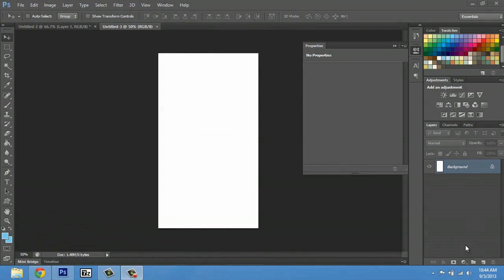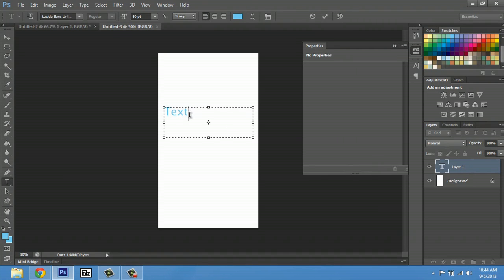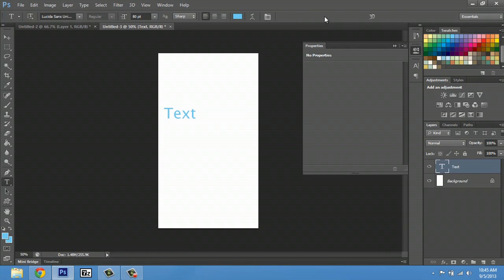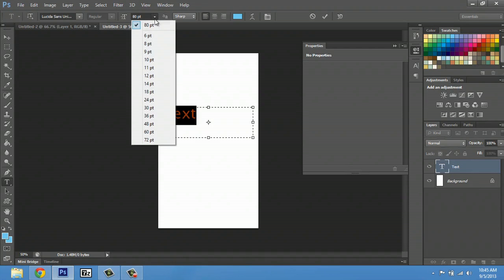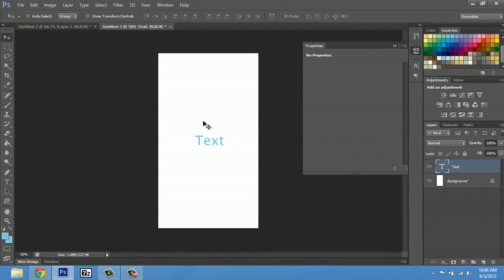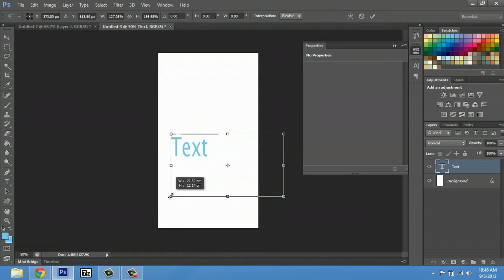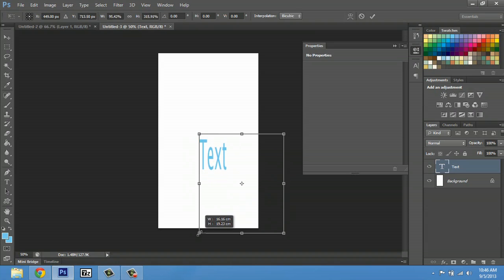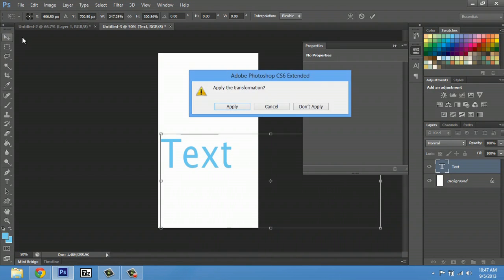How to Make Fonts Bigger on Photoshop CS4 : Adobe Photoshop Tips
Making fonts bigger on Photoshop CS4 requires you to first select the text within a text box with your mouse. Make fonts bigger on Photoshop CS4 with help from a professional with experience in Adobe Suits products in this free video clip.

Series Description: Adobe Photoshop is one of the most powerful graphics tools for both the Microsoft Windows and Apple Mac OSX platforms. Get tips on Adobe Photoshop with help from a professional with experience in Adobe Suits products in this free video series.